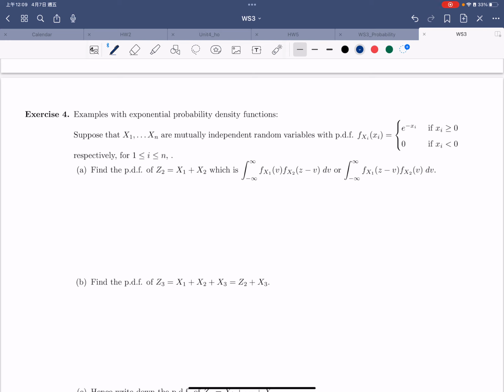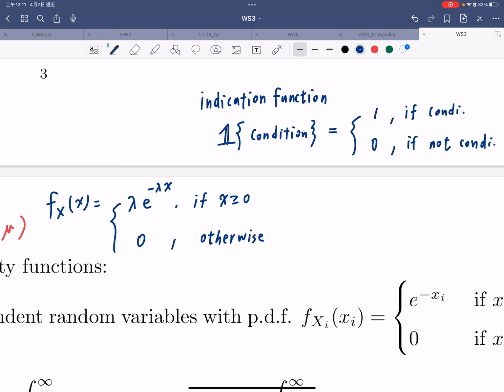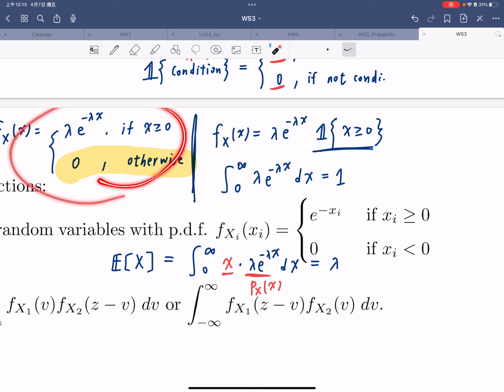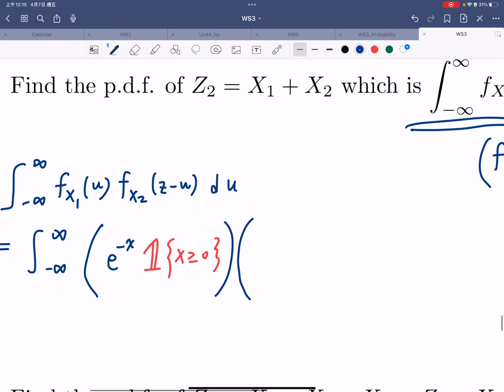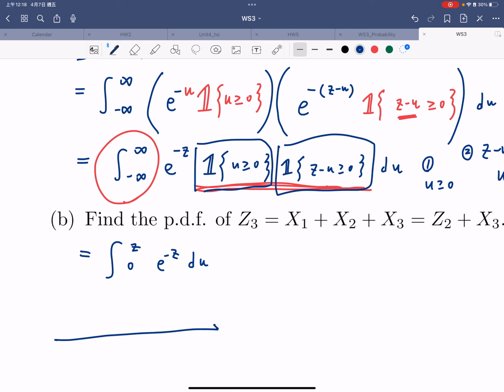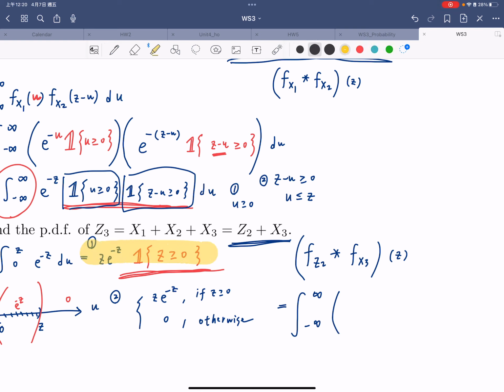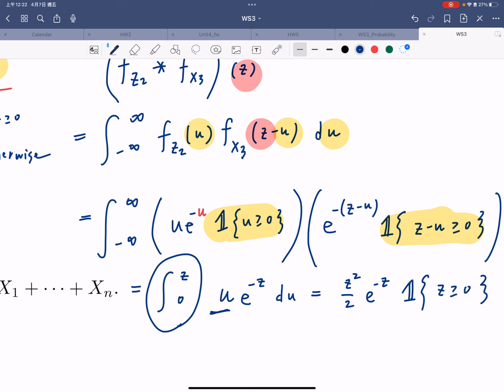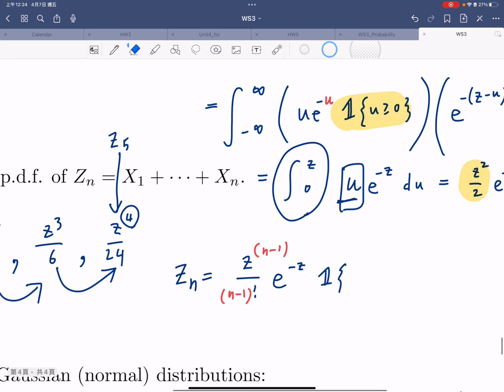Example 4: sum of exponential random variables